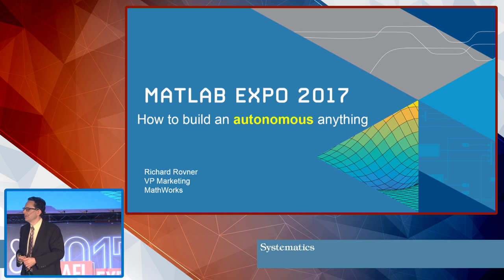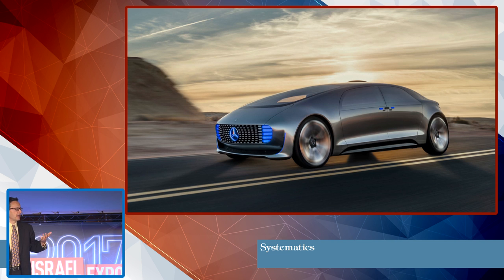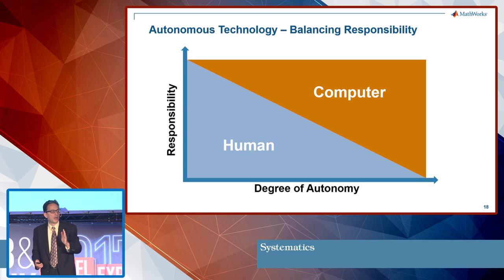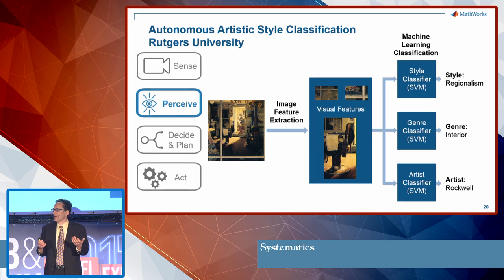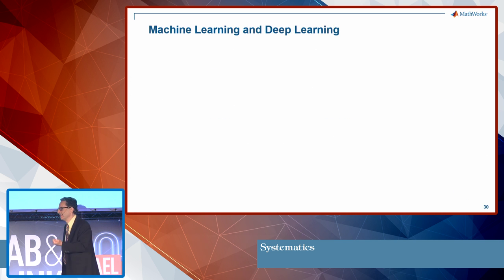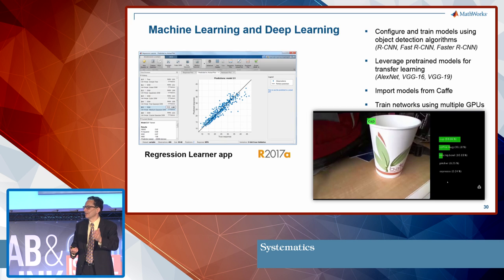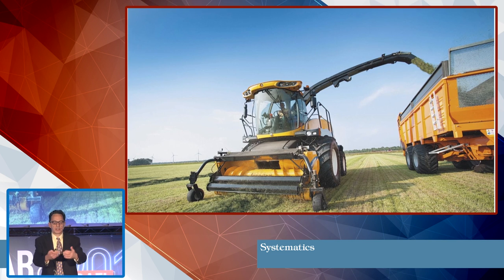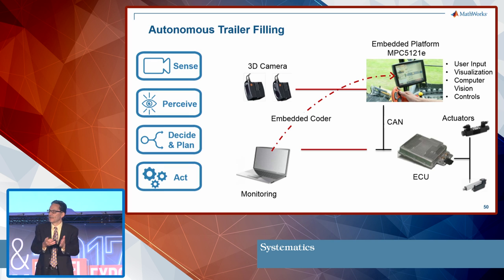Richard Rovner- How to build an Autonomouse anything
סמנכ"ל השיווק של חברת MATHWORKS בכנס2017 MATLAB & SIMULINK EXPO